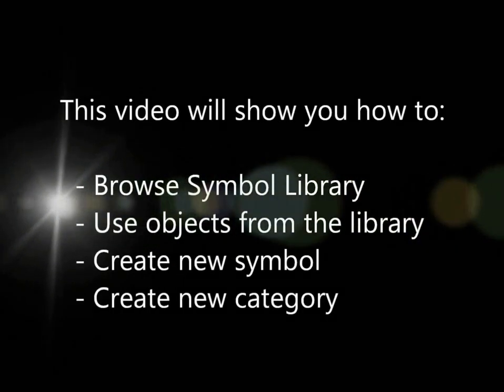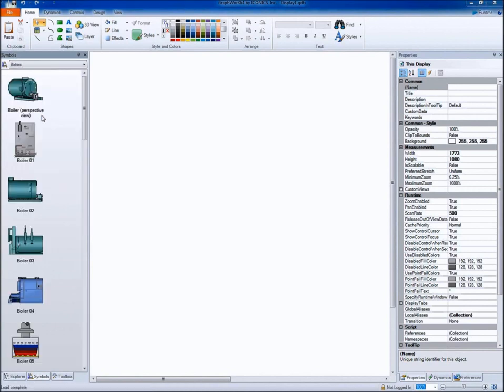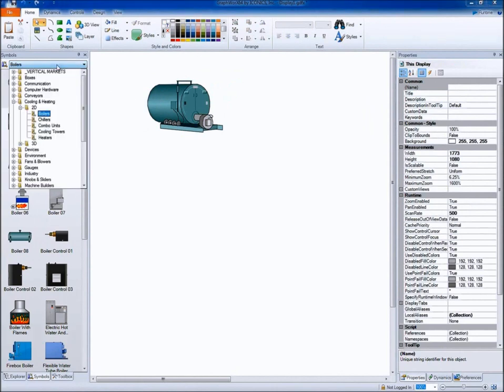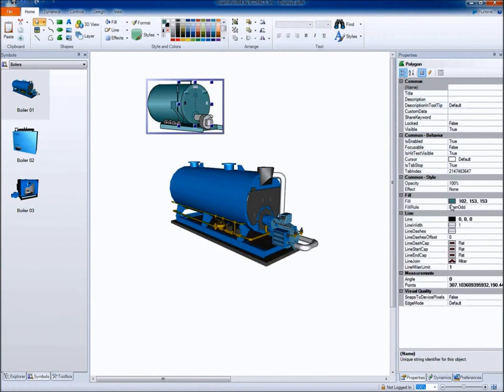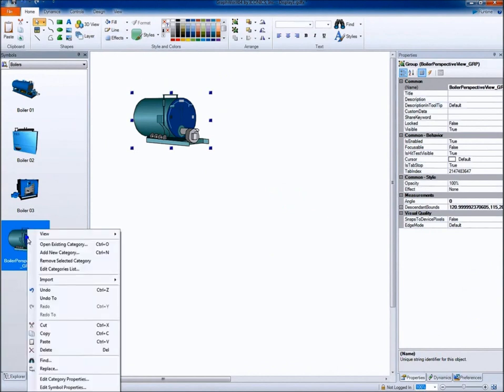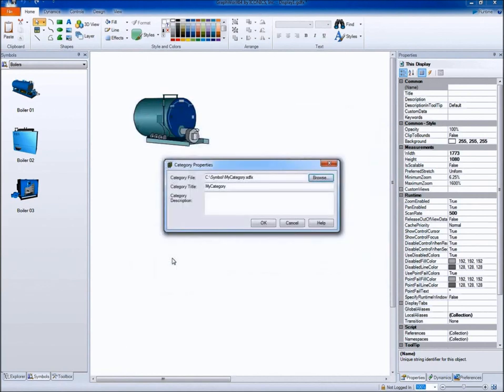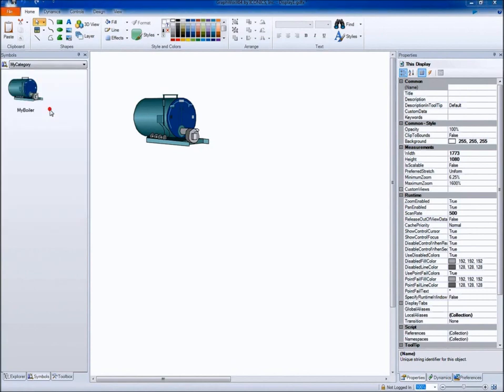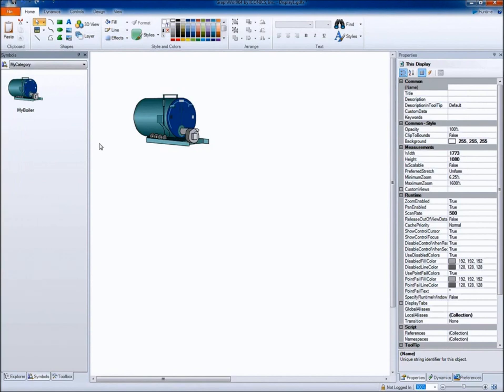GraphWorX64 Symbol Library